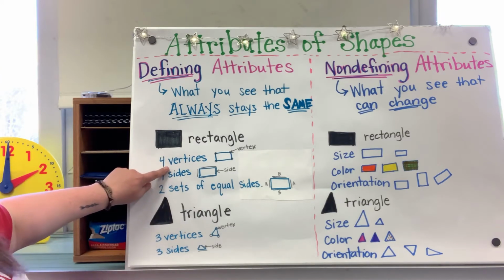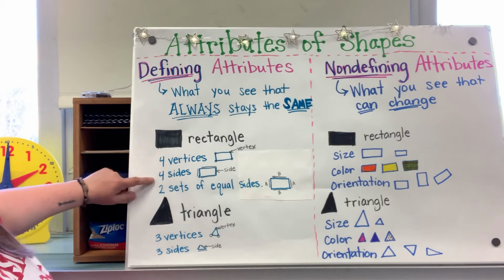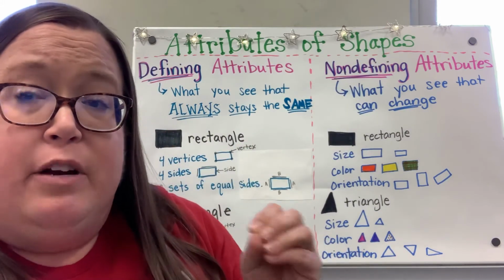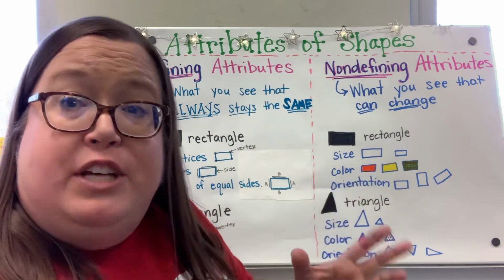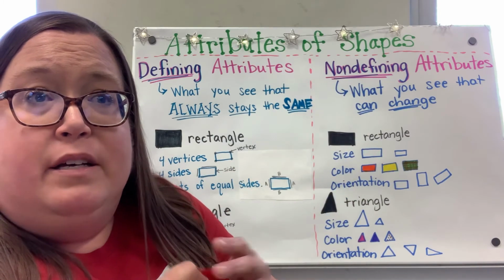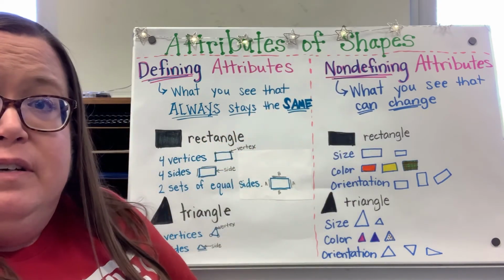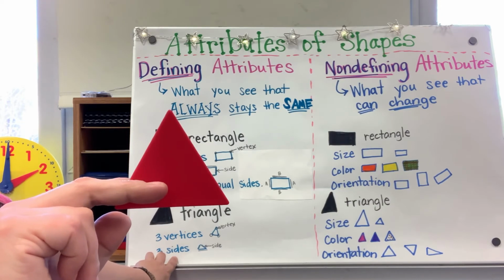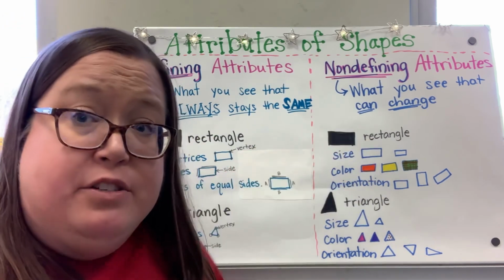Defining and Non-defining Attributes of Shapes